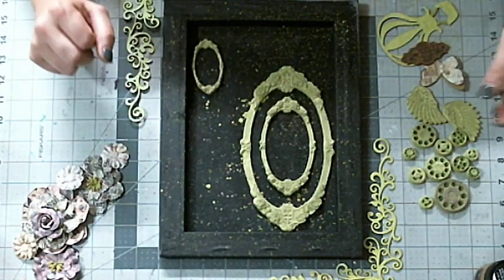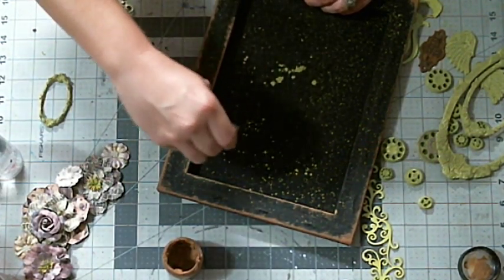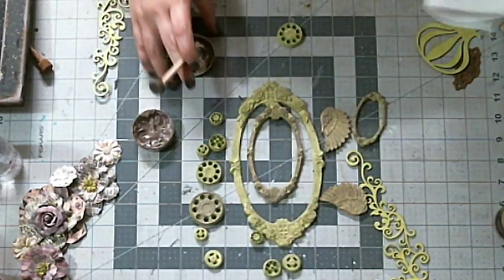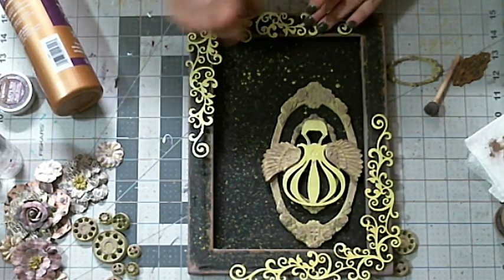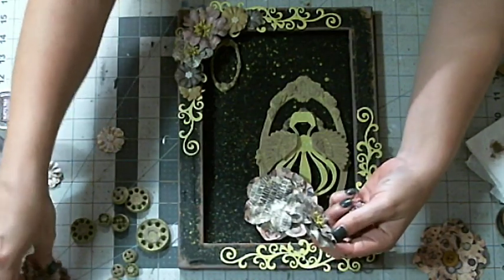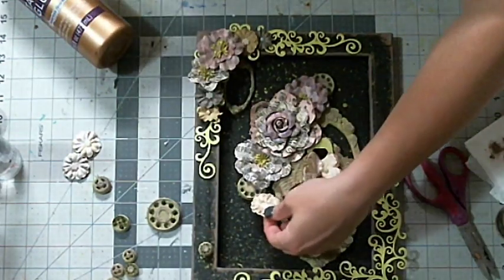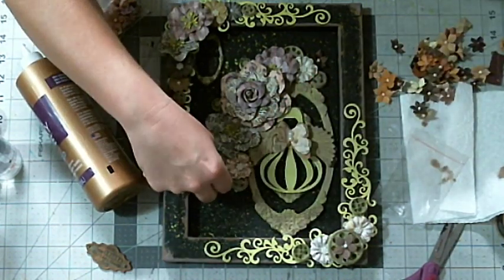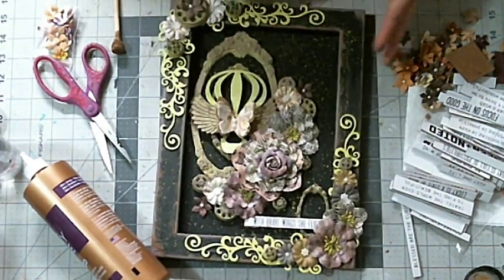World of heART 2020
You can find the full line up and times over on the Facebook event
They have generously given prizes. Some winners will be chosen during random live streams and some winners will be chosen after the event is over. April 4th Tiffany Solorio will be randomly choosing the winners. If you are a winner please be extra patient with the companies and sponsors.
Don't forget to come back and leave a comment for a chance to win a prize.
Thank you all for joining! If you are inspired by a project please use the aworldofheart2020 so we can see it.